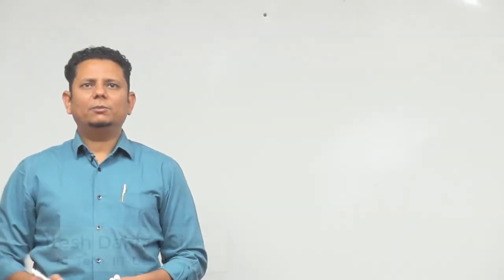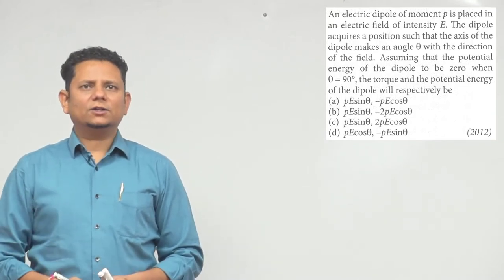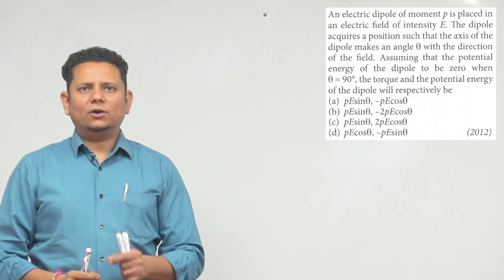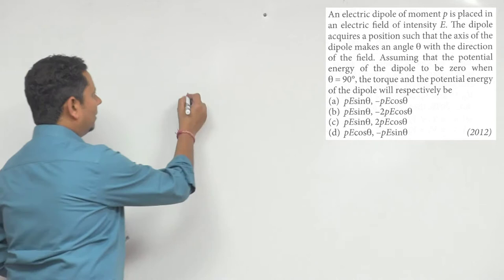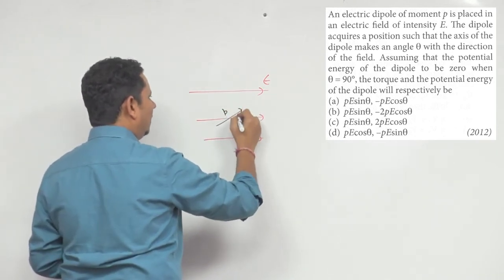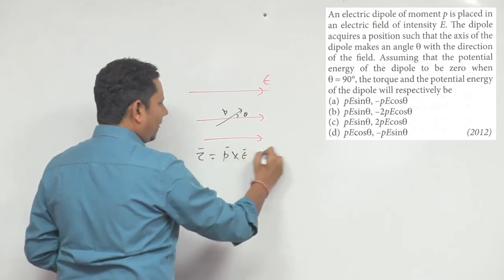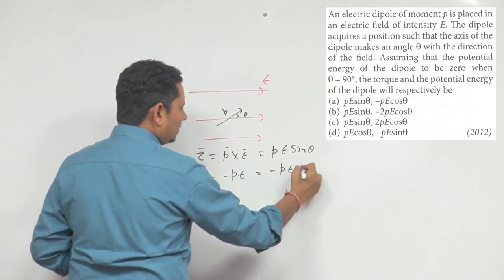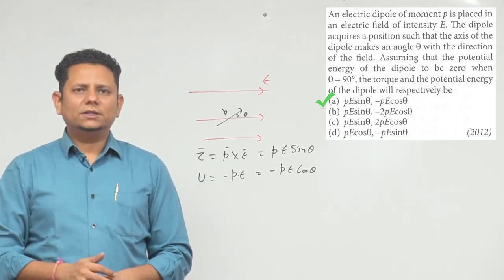An electric dipole of moment p is placed in an electric field of intensity E. The dipole acquires a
An electric dipole of moment p is placed in an electric field of intensity E. The dipole acquires a position such that the axis of the dipole makes an angle with the direction of the field.